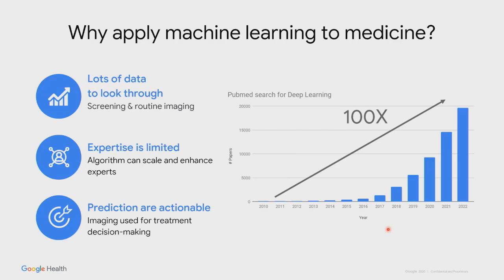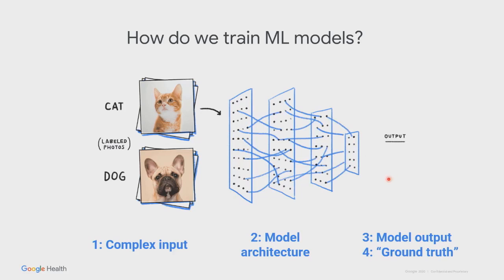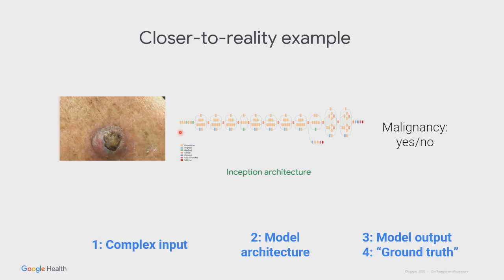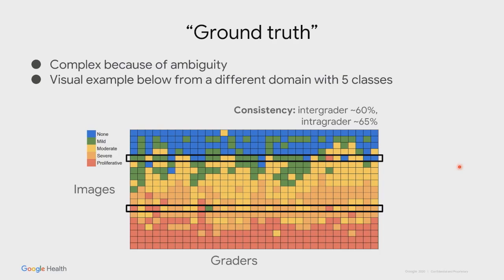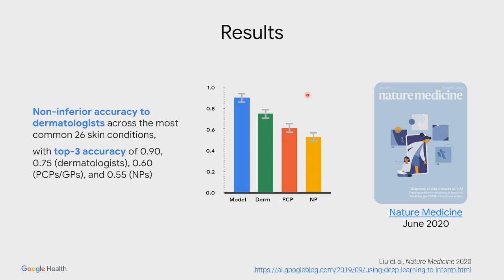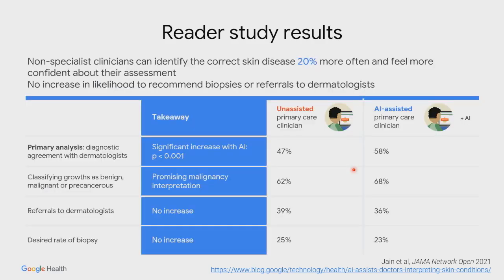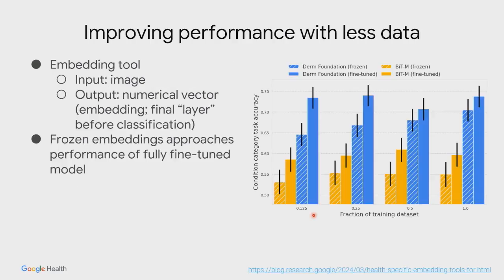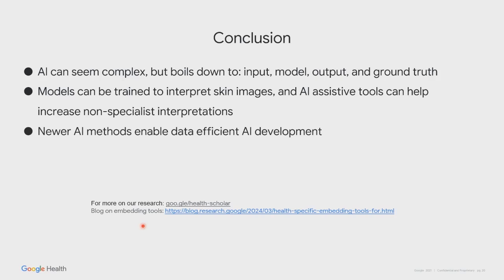ASLMS AI ML in Healthcare 1